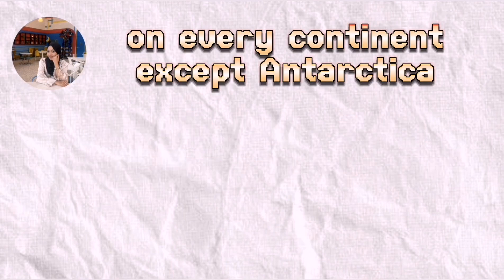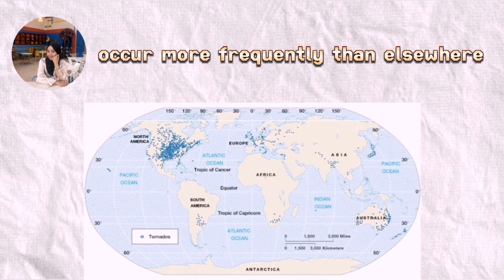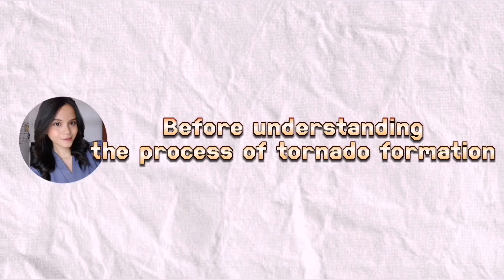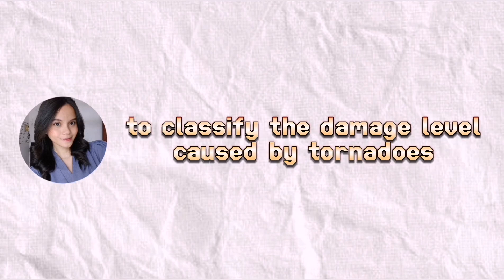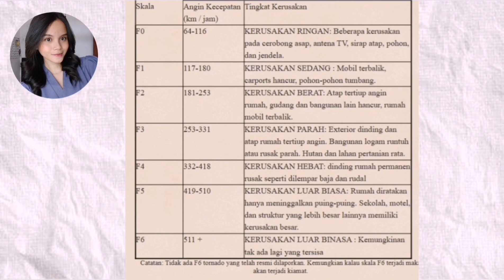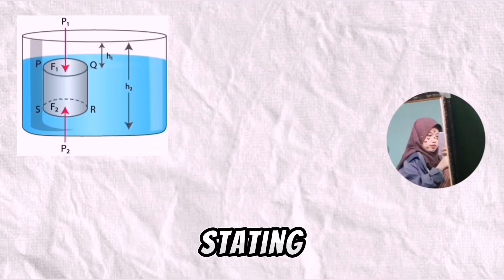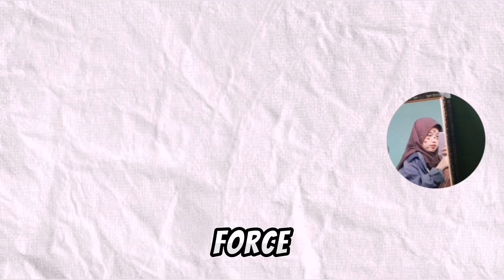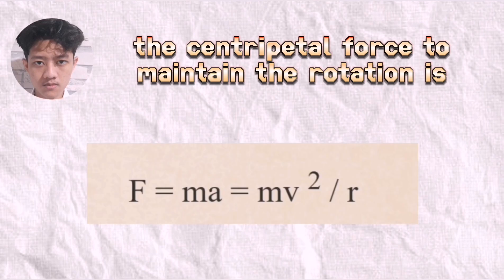ROTATION IN NATURE│WHAT IS GYROSCOPE AND HOW TORNADOES FORMS?│GROUP 1-PHYSICS 1-D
This video is created to fulfill an assignment for an english course with our english teacher Dr. Selly Feranie, M.Si.
Member of the group:
-Merdifa Chiquita Kayla Cahyadi (2305802) (lead of the group)
-Revita Anindya Lestari (2305597) (editor)
-Bintang Akalla Junjunan (2305440)
-Dzulfikar Nasriyan Fadhilah (2303377)
-Hafzah Al Dalilah (2301892)
-Natasya Liufloren (2310596)
-Niken Maulida (2305612)
Universitas Pendidikan Indonesia